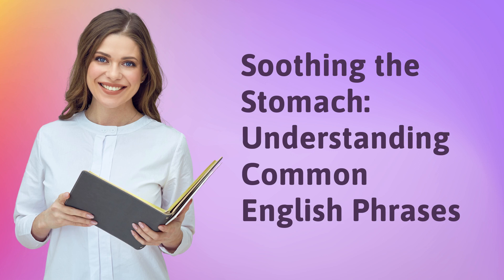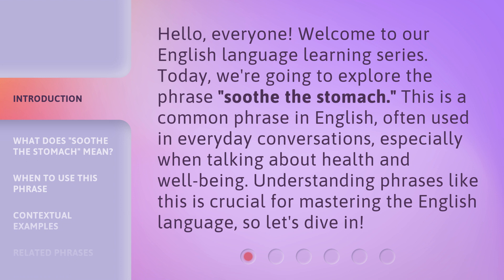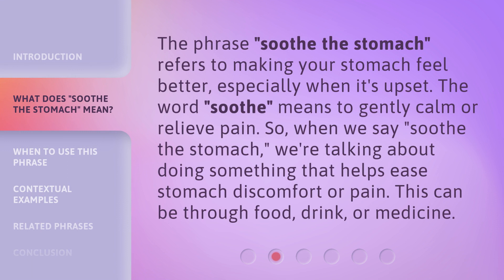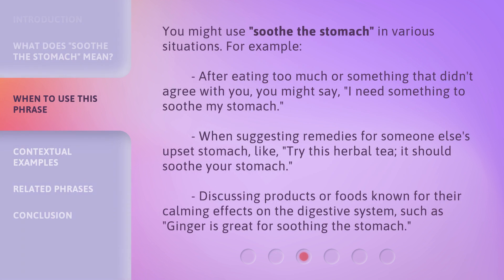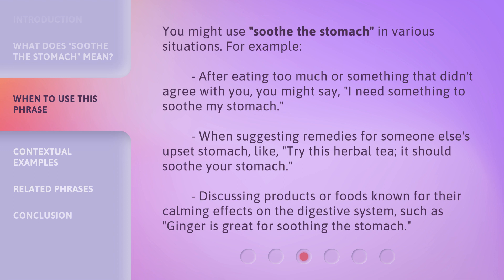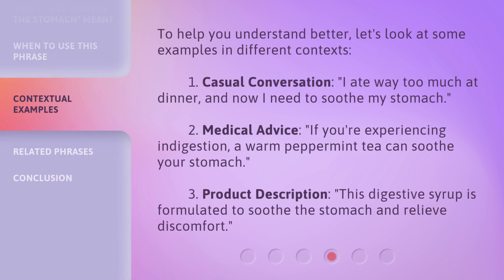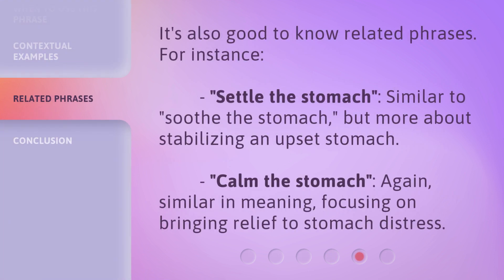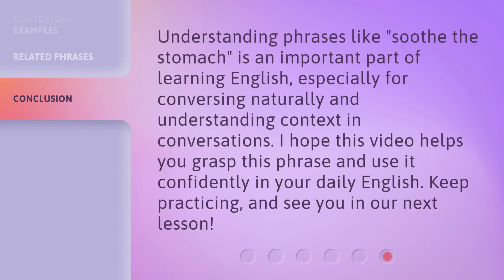Soothing the Stomach: Understanding Common English Phrases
00:00 • Introduction - Soothing the Stomach: Understanding Common English Phrases
00:35 • What Does "Soothe the Stomach" Mean?
01:04 • When to Use This Phrase
01:37 • Contextual Examples
02:09 • Related Phrases